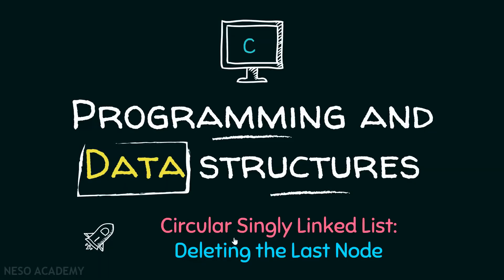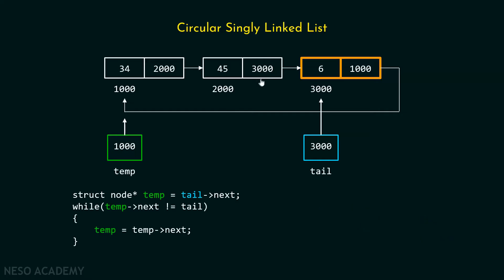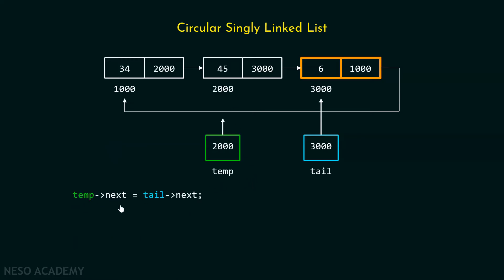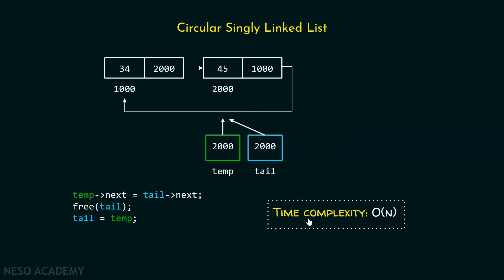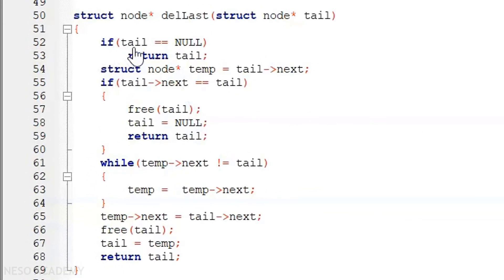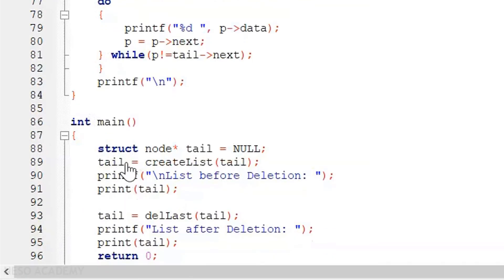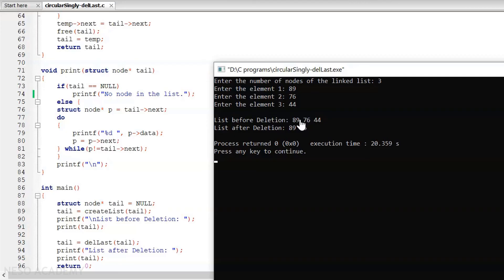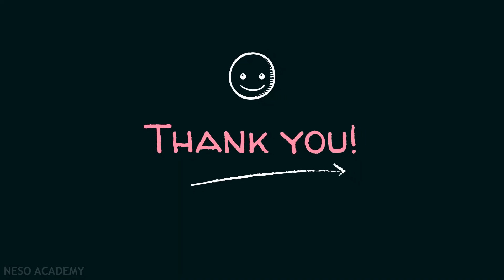Circular Singly Linked List (Deleting the Last Node)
Data Structures: Deleting the Last Node of a Circular Singly Linked List
Topics discussed:
1) C program for deleting the last node of a circular singly linked list.